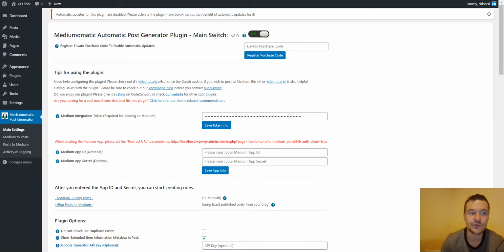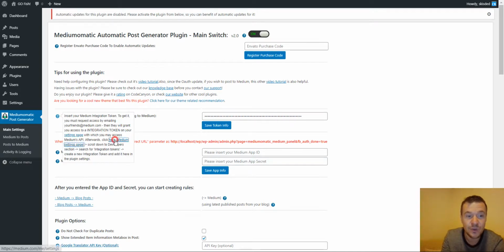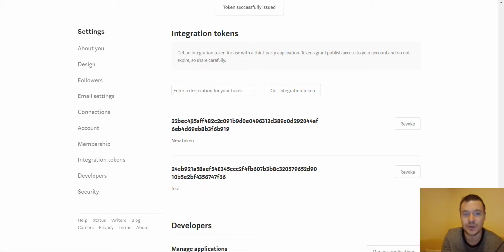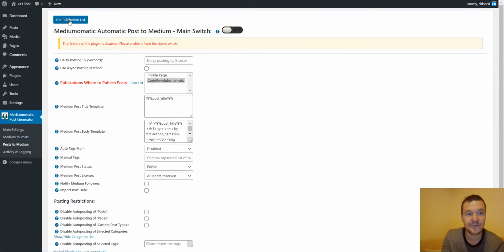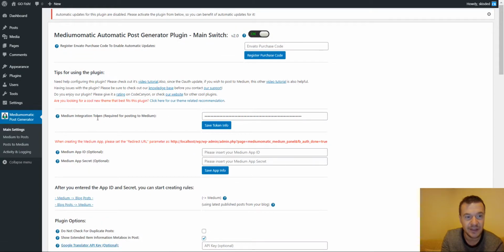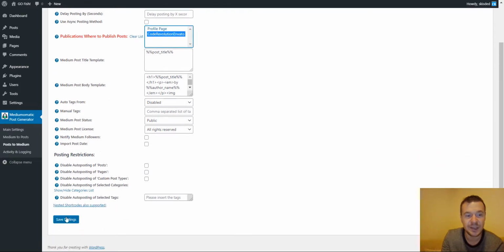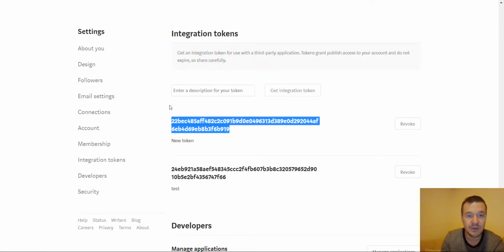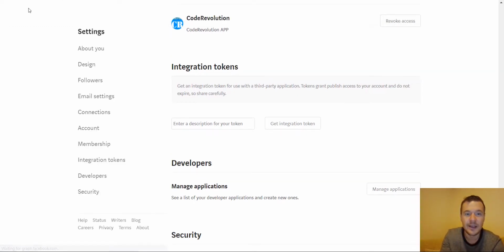Mediumomatic plugin updated: it is able to use Integration Tokens to automatically post to Medium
This video will show you info about the latest update for the Mediumomatic plugin. For more details, watch this video!

🤔 ABOUT THIS VIDEO 👇
Learn how to connect Wordpress with Medium, using the Mediumomatic plugin for WordPress!
Medium offers an integration token for use with third-party writing applications, such as:
Byword
iA Writer
Ulysses
Check your Medium settings page's "Integration tokens" section to generate your token.
The Mediumomatic plugin was updated, now it is able to use these "integration tokens" to automatically post to Medium.

▶ GEAR I USE IN MY VIDEOS 👇
Microphone: Samson Go Mic (Great quality, Budget price):

To your success,
Szabi - CodeRevolution.